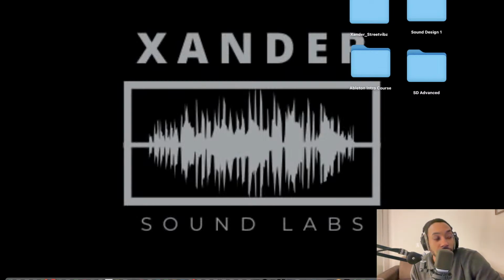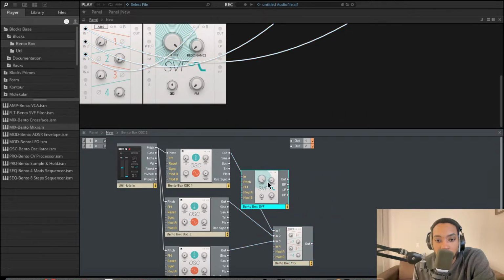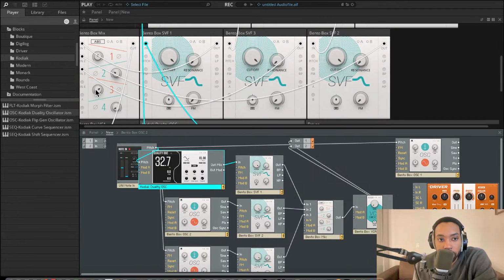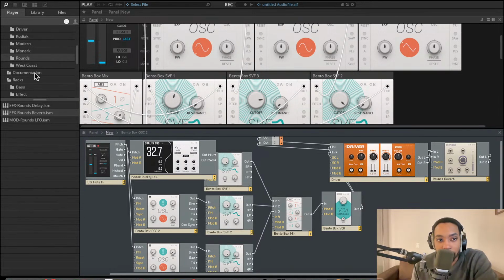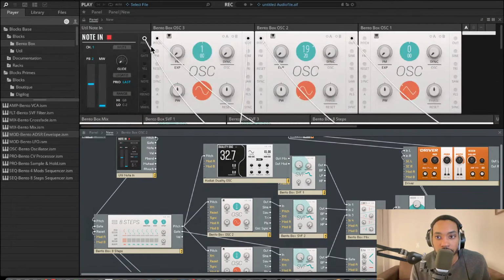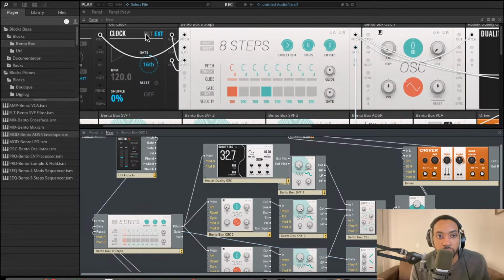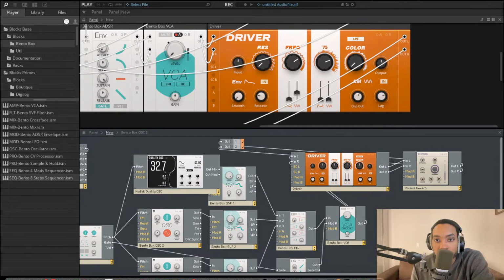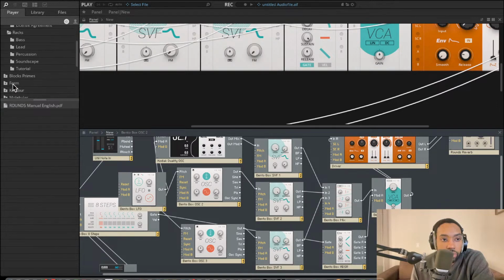DannyXanderMusic Sound Design Challenge: Generative Ambient Soundscapes in Reaktor